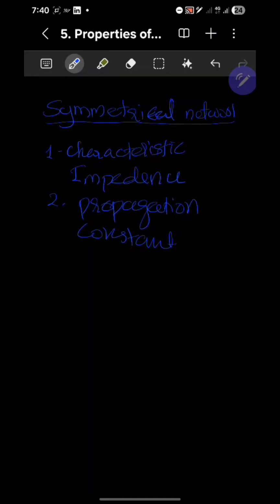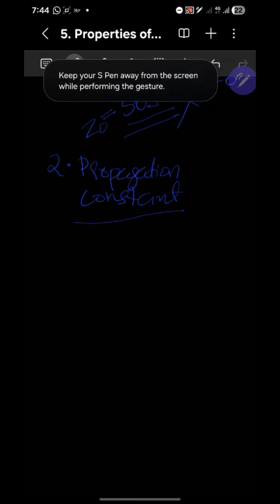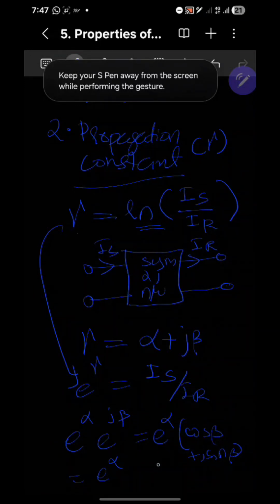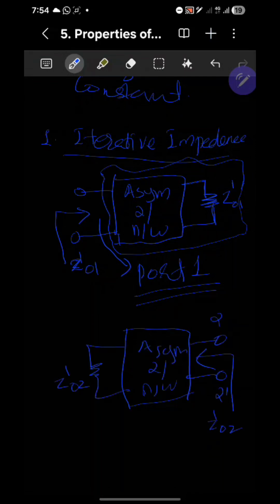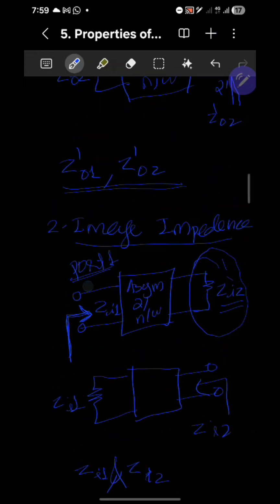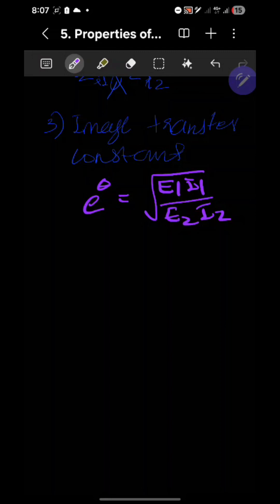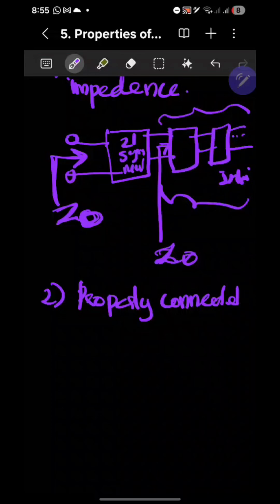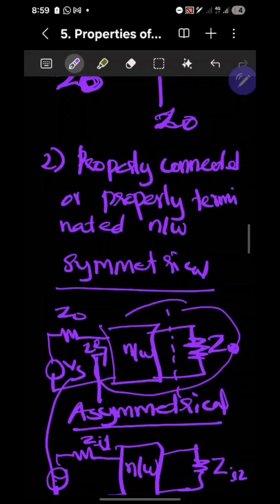5. Two port network: Properties of Symmetrical and Asymmetrical network